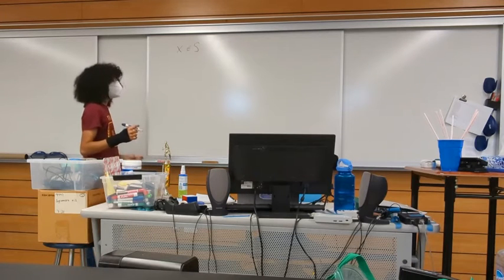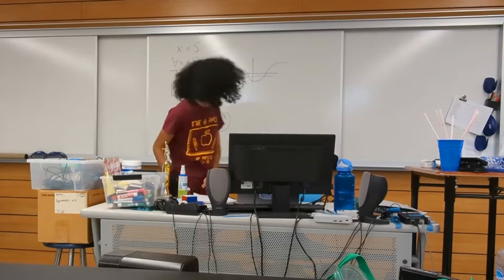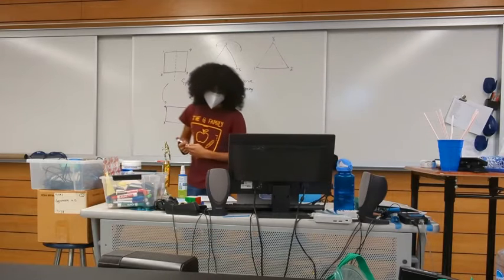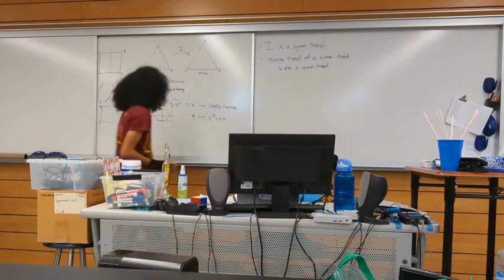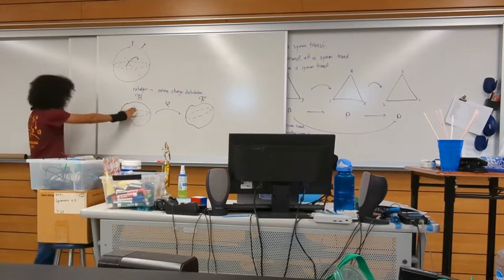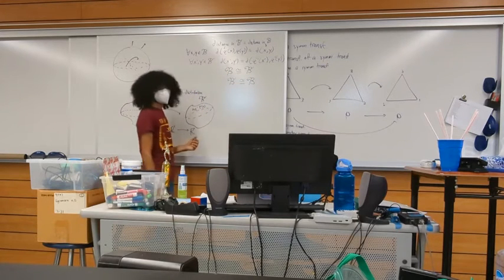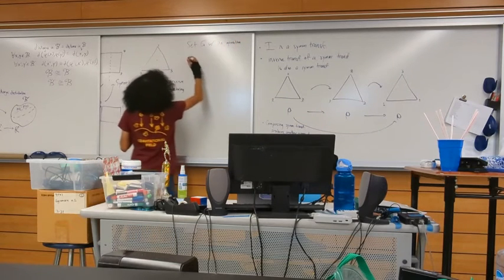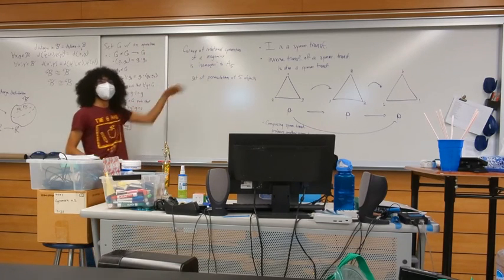Symmetry and Groups I | Fundamental Ideas of Physics